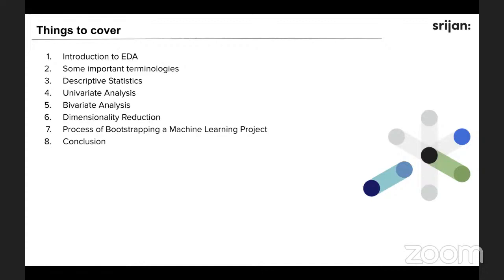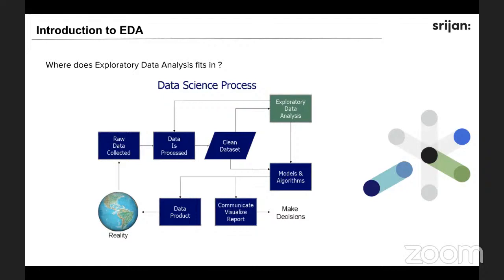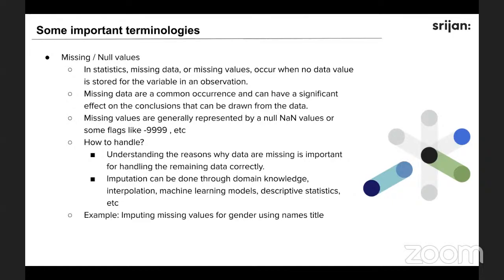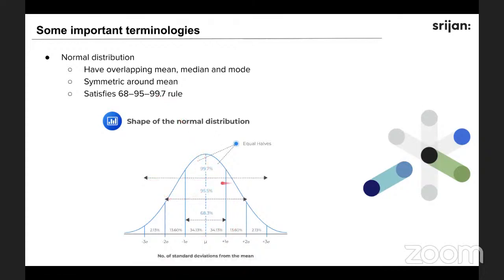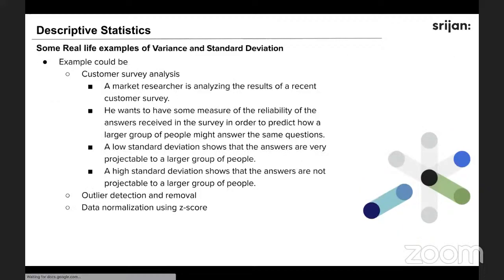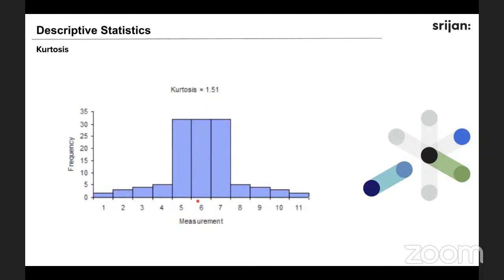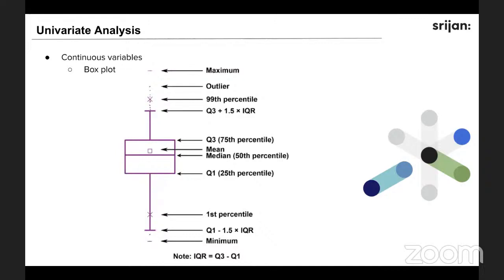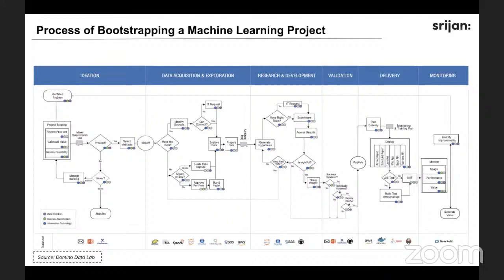Exploratory Data Analysis (EDA) - Introduction, Techniques and Real life Applications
This is my talk over the topic "Exploratory Data Analysis" at ITM University, Gwalior, where I have shared some of the approaches that we can use to perform exploratory data analysis. I have covered some basic statistical terms and techniques to get started with EDA. I hope it will be useful for someone who is just starting with data analysis and want to learn some approaches and terminologies related to EDA.